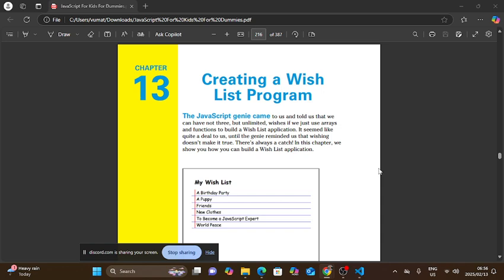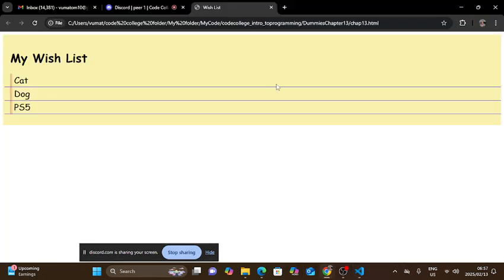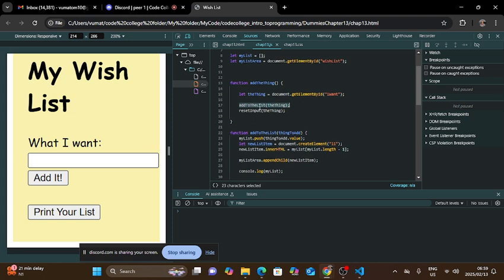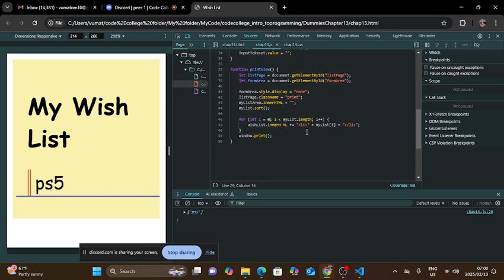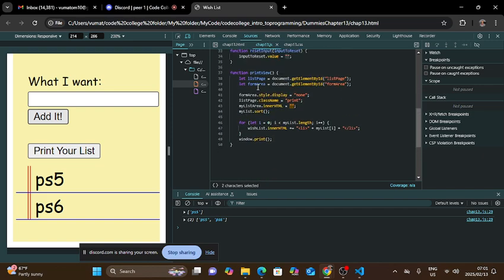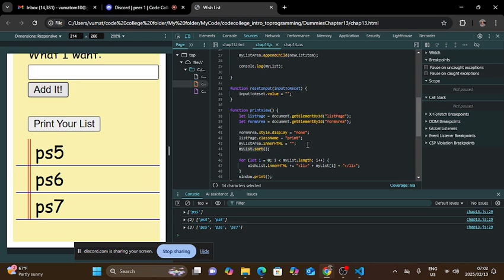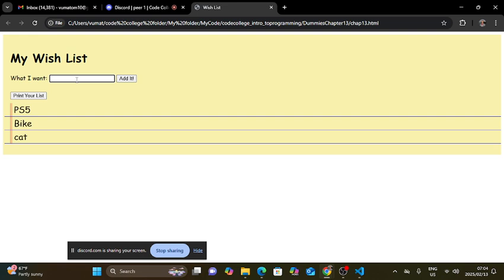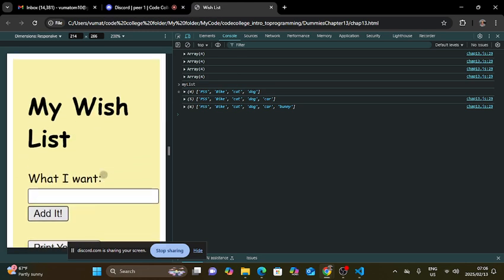Dummies Chapter 13: Creating a Wish List Program